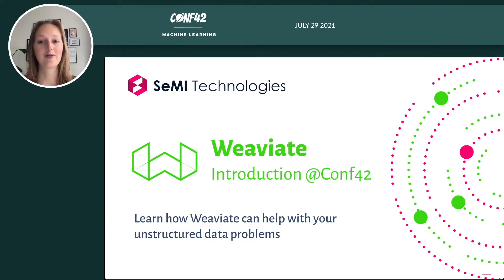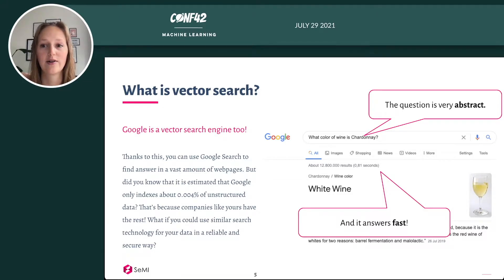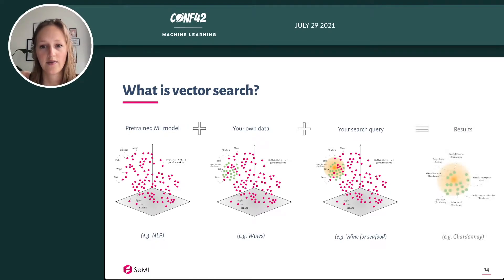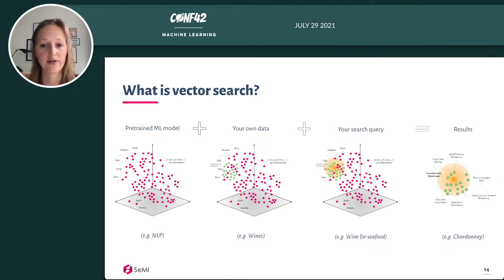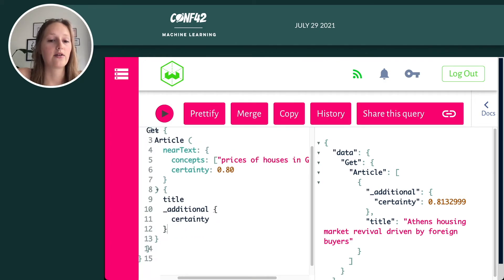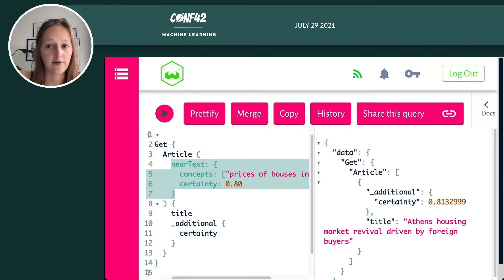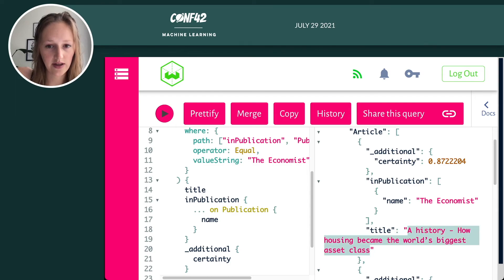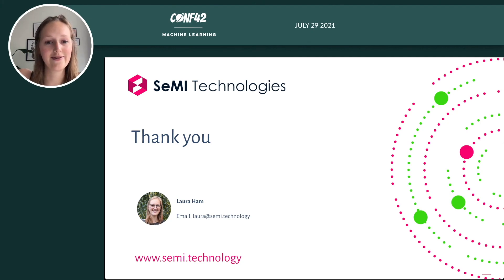Weaviate Vector Database @ ML Conf42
Recorded presentation of Weaviate during the Machine Learning conference Conf42. Laura Ham tells you about Weaviate: open source, vector storage, data vectorization, vector search and question answering, and shows this in a live GraphQL demo.